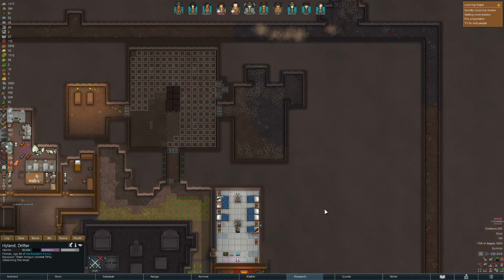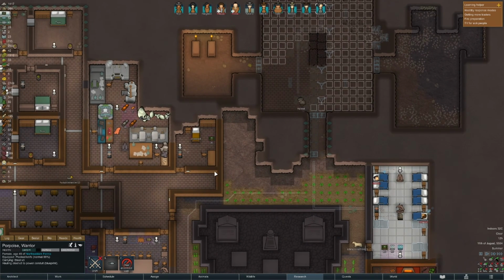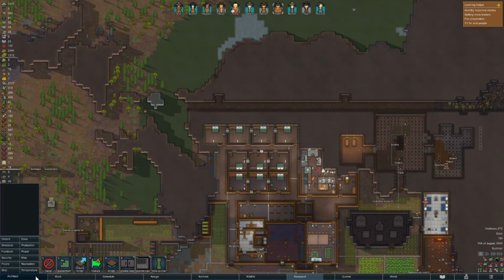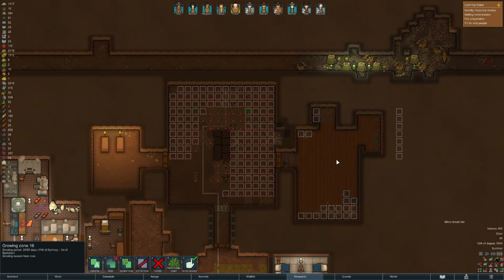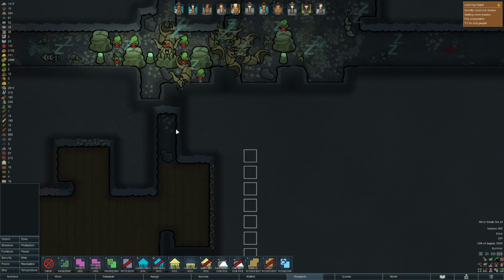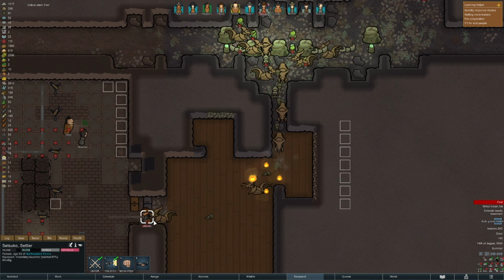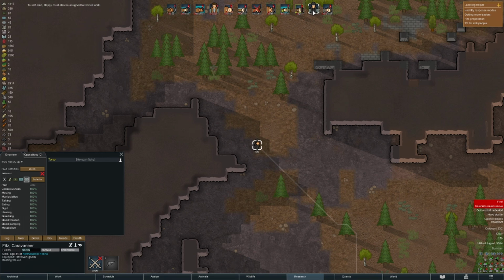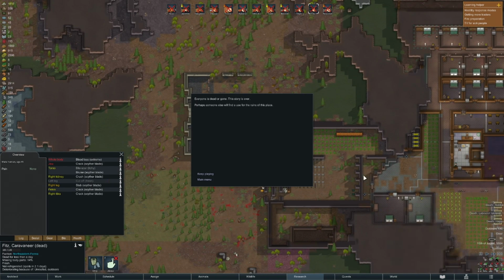RimWorld Royalty - The Destroyer of Dogs!!| EP 36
The Empire has arrived. Their honor-bound culture wields hyper-advanced technology, while bowing to the ancient traditions of kings and queens. Now they settle the rimworld, and seek allies.

Colonists can gain royal titles bestowed by the Empire. A Knight or Count can call upon the Empire's elite troops in times of need, bond with unique bladelink weapons, and wield psychic abilities.

Those who hold titles become haughty and demanding. They'll need luxurious bedrooms and grand throne rooms. They'll issue wild decrees that must be carried out. They'll make inspiring or demoralizing speeches from the throne. They'll play piano, harp, and harpsichord. They'll demand royal clothes and crowns.

►Game with me on:
XBox Live: ScottDogGaming
PSN: ScottDogGame
Steam: scottdoggaming